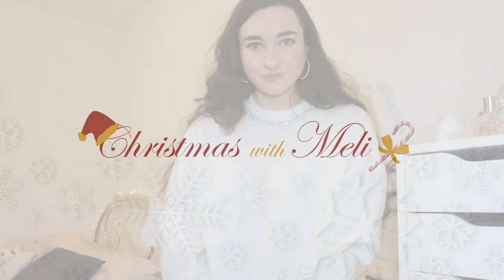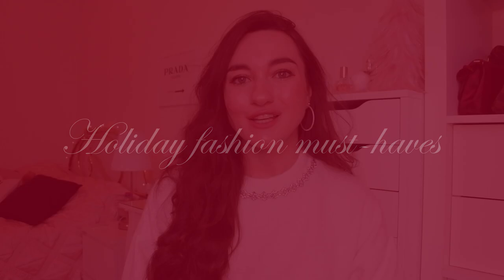HOLIDAY OUTFITS & CHRISTMAS FASHION 2020 / CHRISTMAS WITH MELI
Hello everyone! I cannot BELIEVE that Christmas is in a week! After my Christmas gift guide video, in which I give you my Christmas gift ideas, today's video is all about holiday and Christmas fashion inspiration.Also made sure i added some Christmas music in the background of my video, to make it extra festive! In this video I share with you my holiday fashion must haves. It's all about velvet, structured shoulders, sparkles, champagne and high heels. I tried to incorporate quite. a bit of fashion trends 2020 , even though they might be mainly my own top fashion trends 2020 haha! Let me know YOUR fashion must haves! Excited for the holidays and to be festive that's for sure! Let's get going with this holiday look, Christmas outfits and overall outfit ideas video ! Do not forget (if interested) to check out my winter outfits inspiration on my channel as well! Even if we won't be able to reaaally celebrate and/or party this year, I figured it'd be still nice for you to see the fashion items I love and hope to wear soon.

H&M sweater
Missguided jacket: SOLD OUT (could not find a similar one online...)
Balmain x H&M jacket: unavailable
Bershka white blazer (found a similar one on H&M)
Mango Tweed Jacket: Unavailable
Bershka velvet top: Unavailable
Missguided bodycon velvet champagne dress, similar versions:
(in red)
High heels are all sold out, but they are easy styles to find :)
Kurt Geiger wallet on chain
Mango clutch: SOLD OUT

HOLIDAY & CHRISTMAS FASHION  2020 / CHRISTMAS WITH MELI